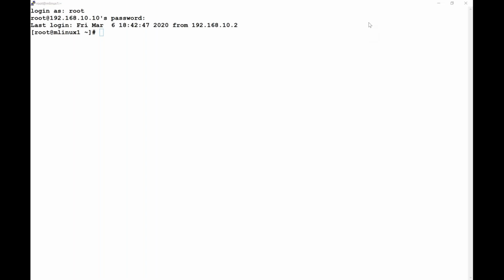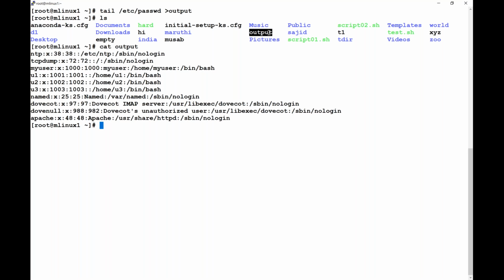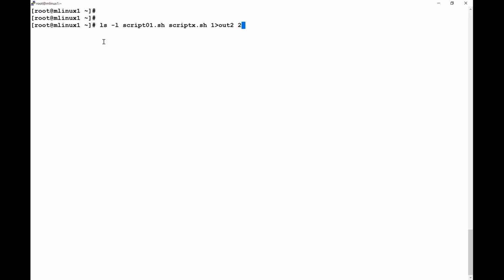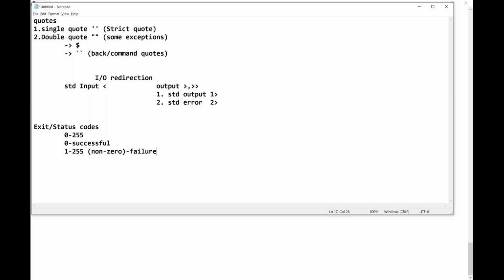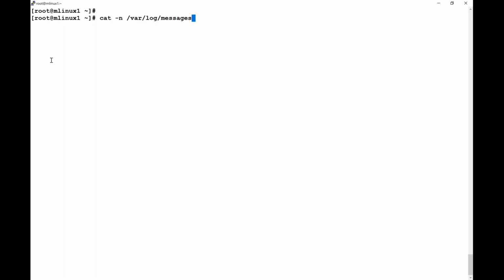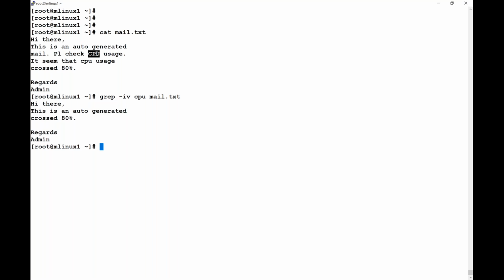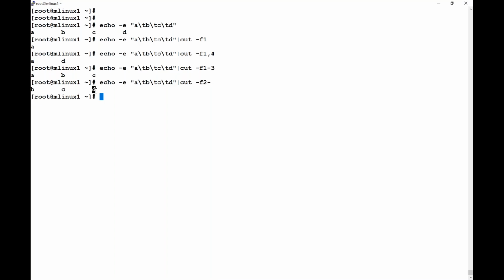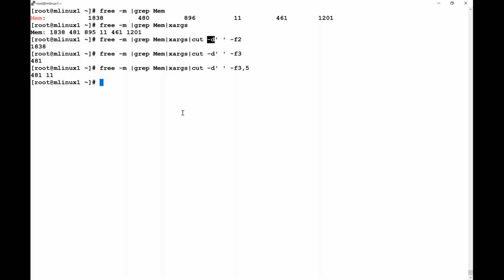Shell Scripting 02